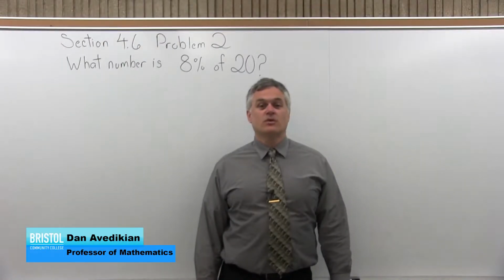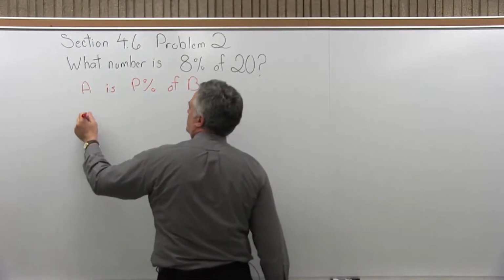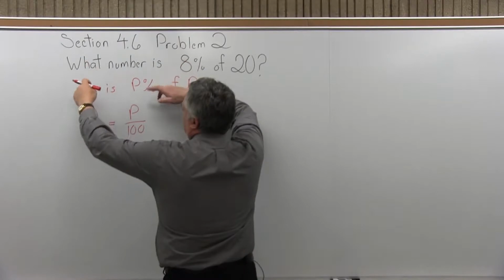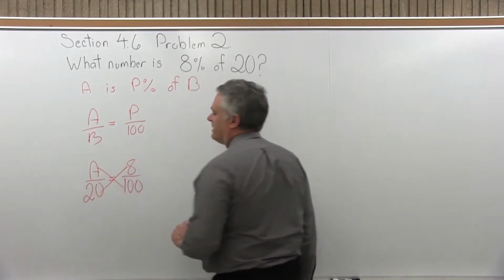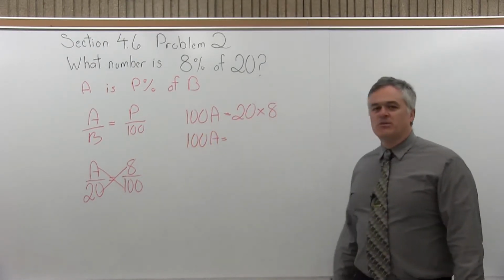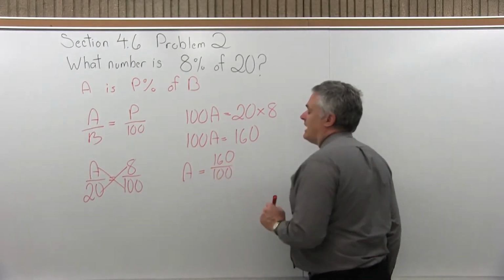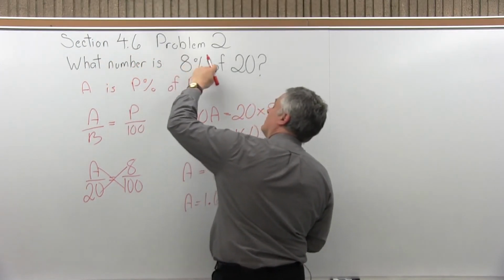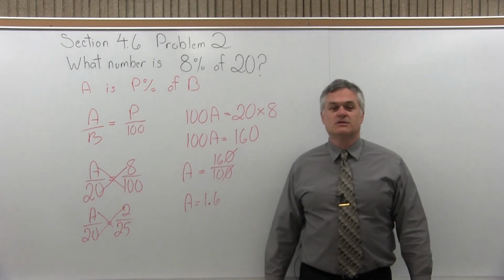MTH 060 : Section 4.6 Problem 2 - Mathematics with Dan Avedikian